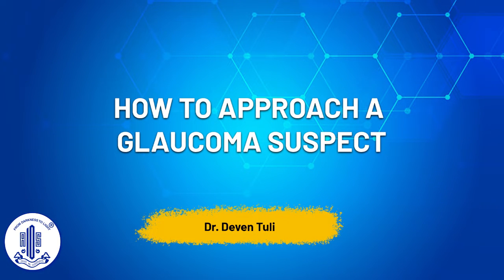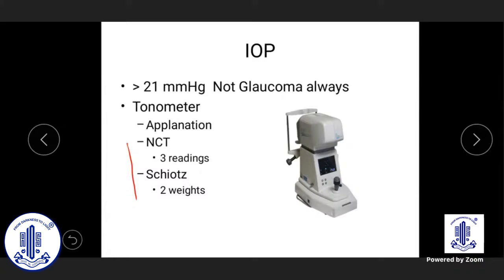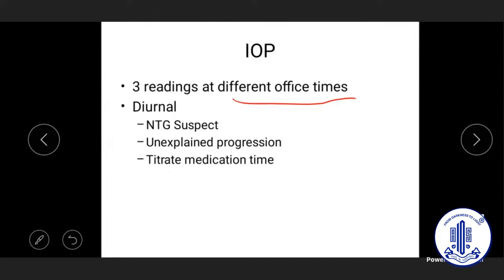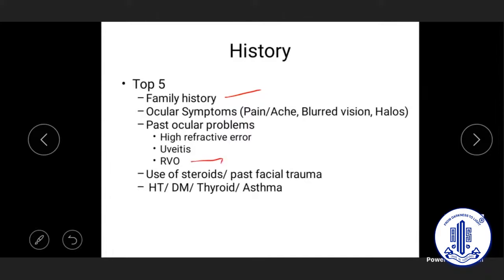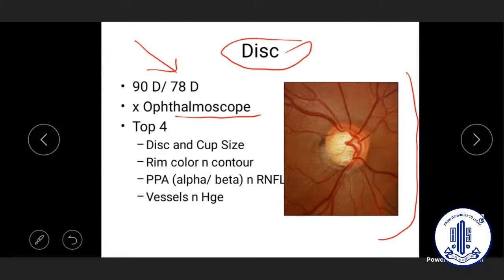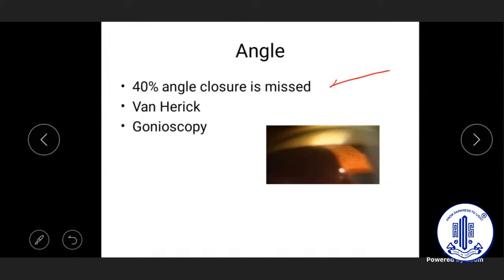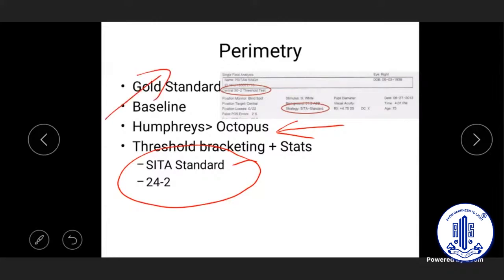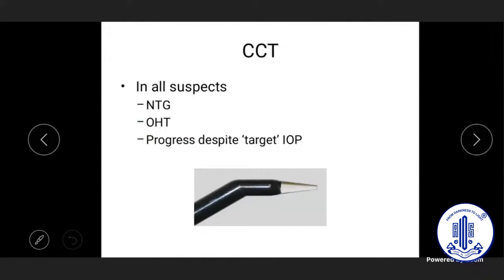How to approach a Glaucoma suspect - Dr. Deven Tuli